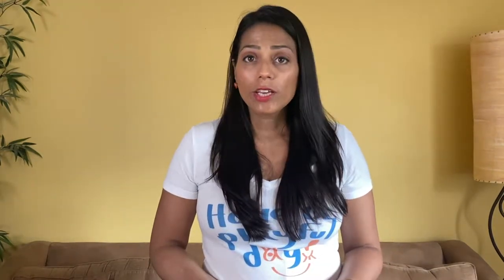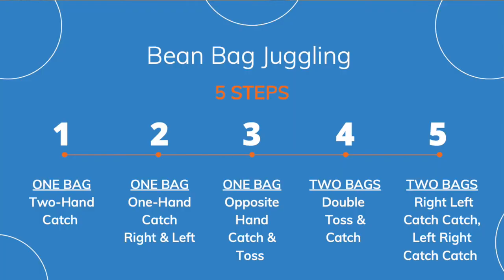BEAN BAG TOSS 🤹🏽‍♀️ | 5 Steps to Teach How Improve Beginner Coordination & Juggling Skills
Pediatric occupational therapist Amy Baez demonstrates the steps to learn how to juggle 2 bean bags to improve use of both right and left hands in fine motor tasks.